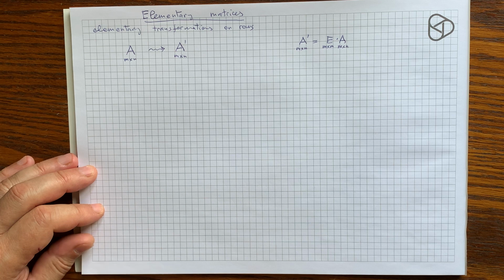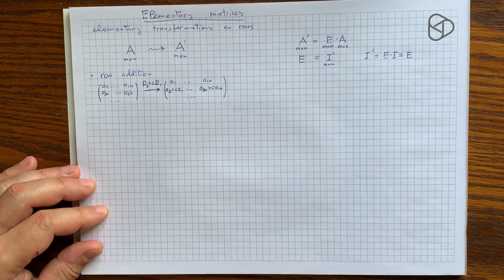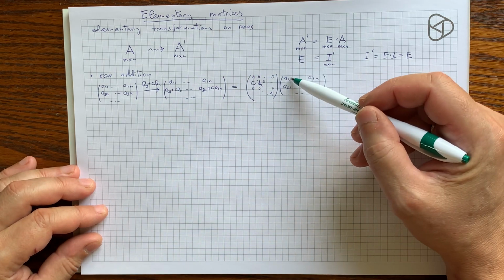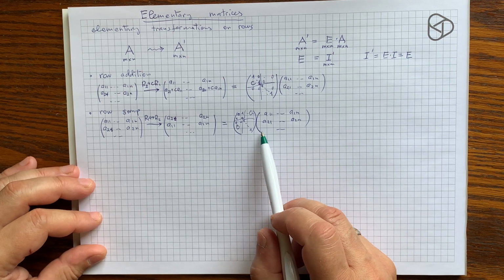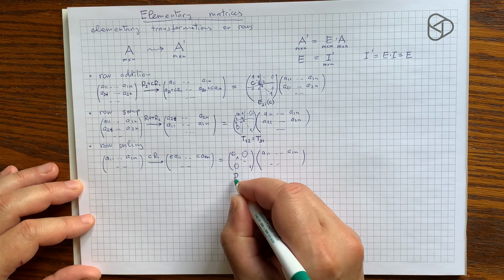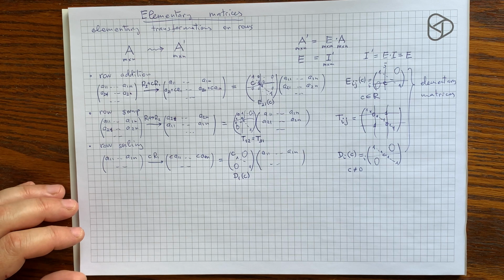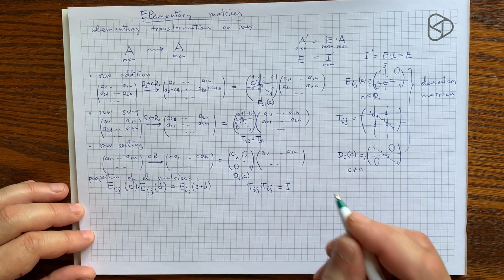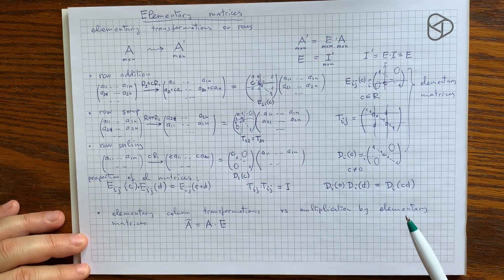Elementary matrices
Elementary row transformations as matrix mutiplication